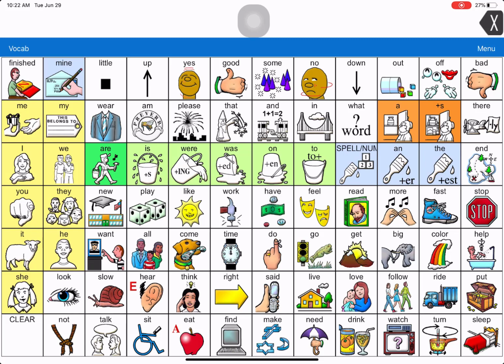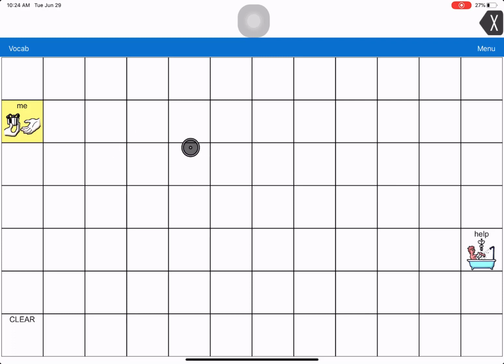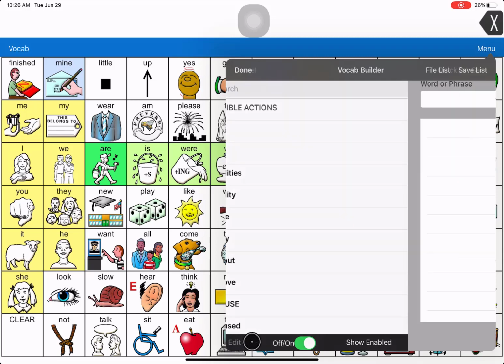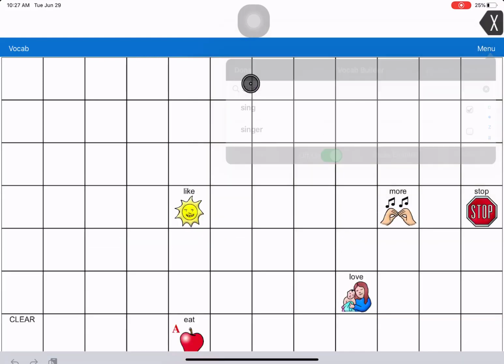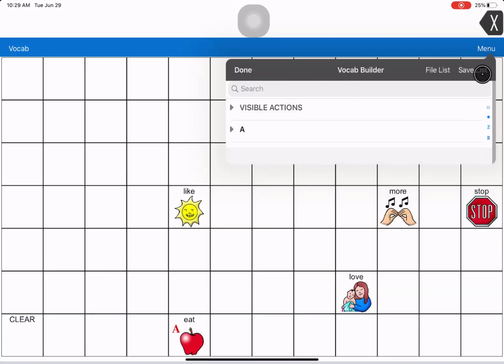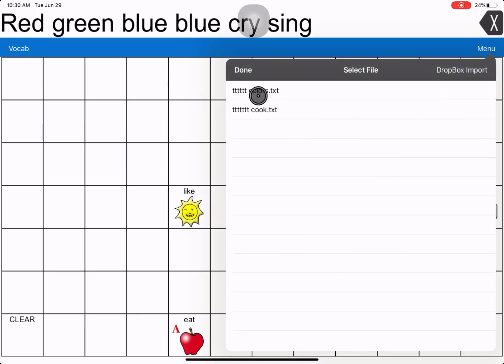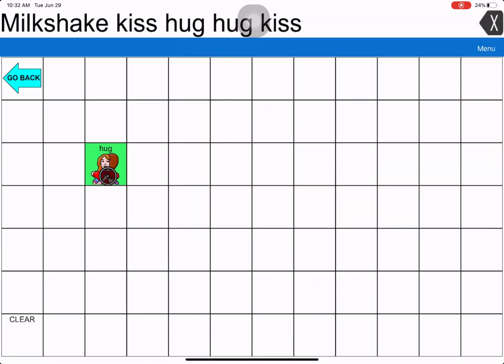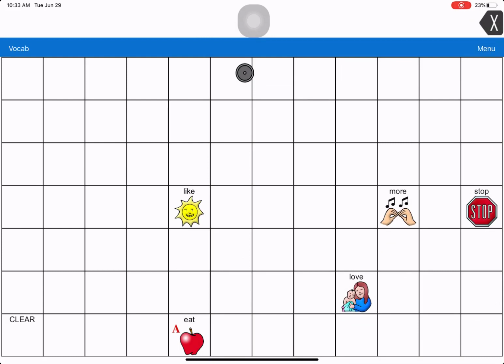Using Vocabulary Builder - iOS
It's important to use an AAC system with a robust vocabulary. When teaching words to beginning communicators, it may be helpful to limit distractions to increase successful attempts. The LAMP Words For Life app includes Vocabulary Builder that lets you show all of the targeted words from a word list you create without the distraction of the remaining vocabulary. Learners can access words using the same motor pattern for the word that will be the motor pattern to say that word forever. Vocabulary Builder allows for quick changes so that targeted words can be adjusted based on the immediate interest of the learner. Vocabulary Builder supports creation of custom words lists and lets you save them for later retrieval.